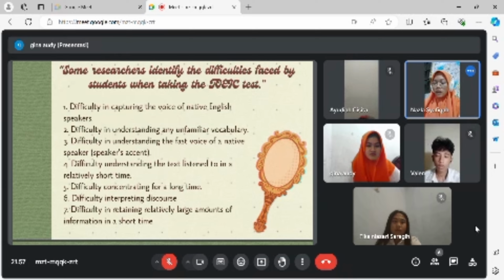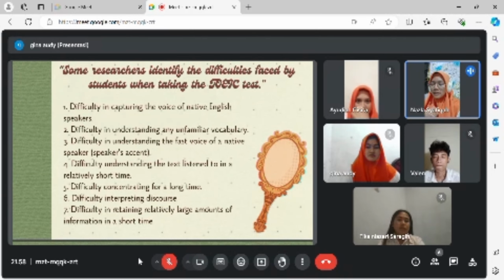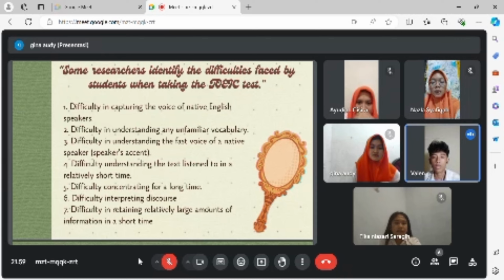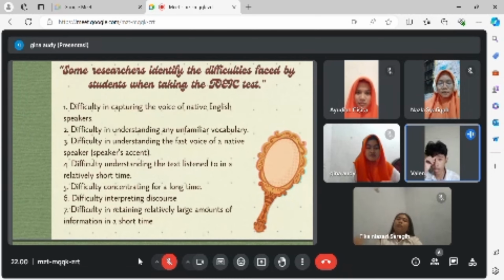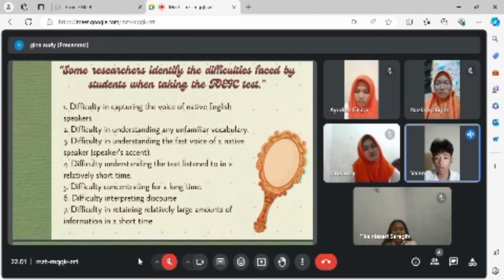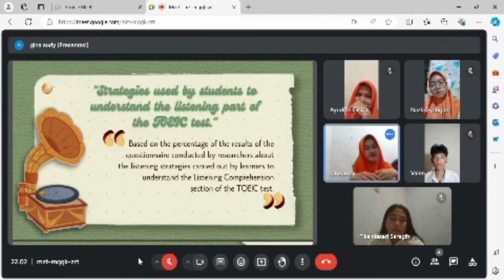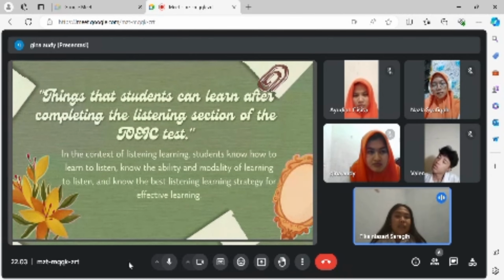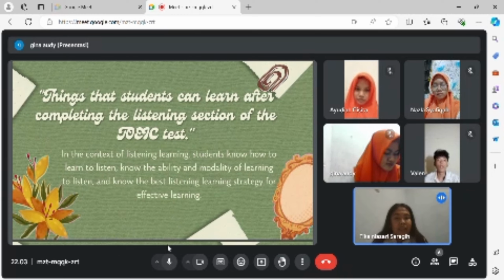The Presentation about TOEIC by our group of SAS A 2024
The Members'name:
1. Ayudiah cisita, NIM 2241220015
2. Valendeo Pangaribuan, NIM 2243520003
3. Nazla syafiqah, NIM 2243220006
4. Fika Niasari Saragih,NIM 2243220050
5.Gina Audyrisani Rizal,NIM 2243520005